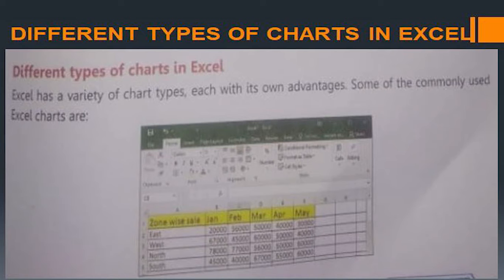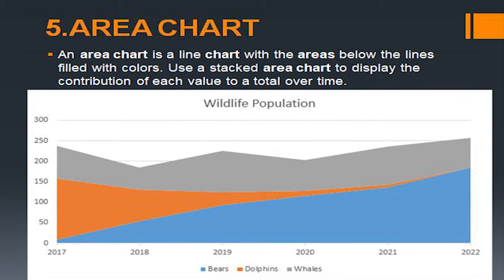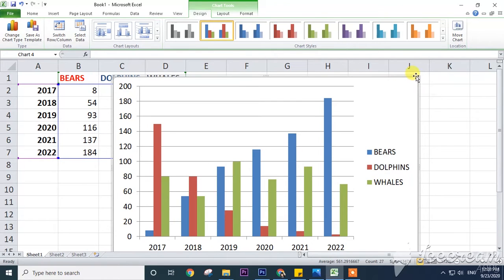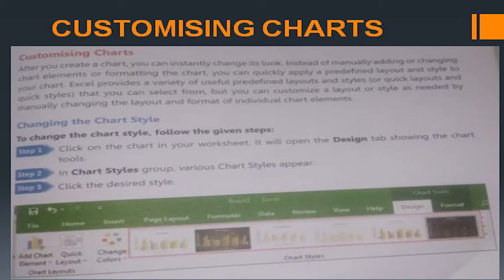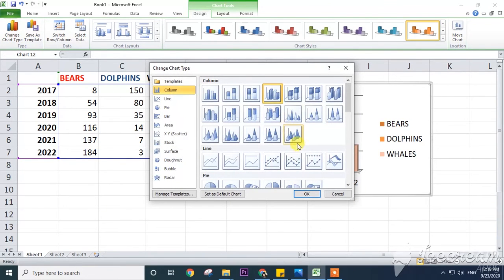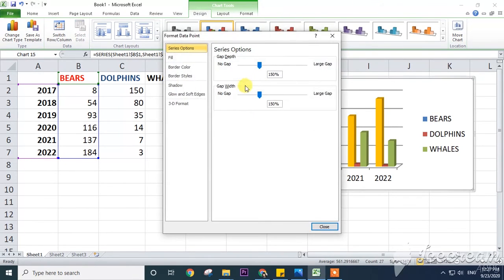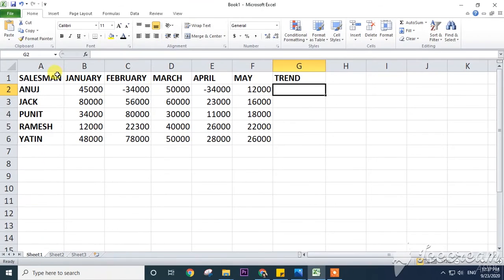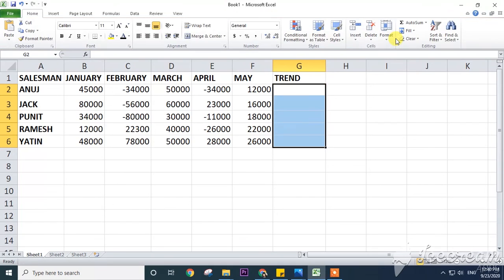CLASS 7 COMPUTER LESSON 5 CREATING CHARTS IN MS EXCEL 2016 TOPIC ABOUT CHARTS PART 2